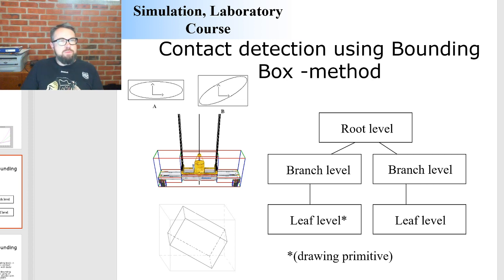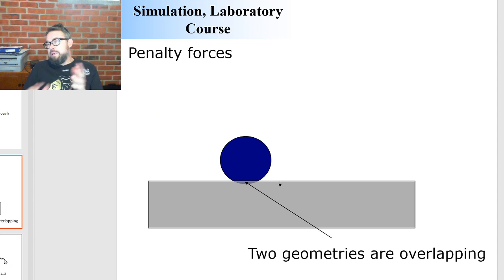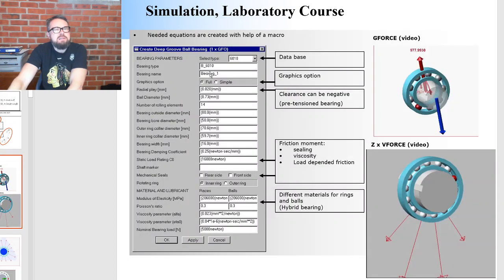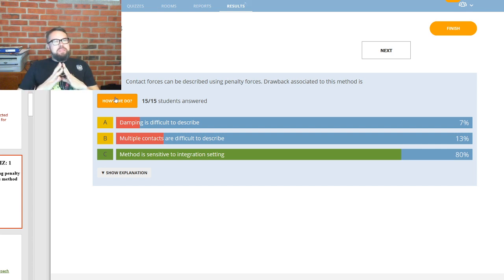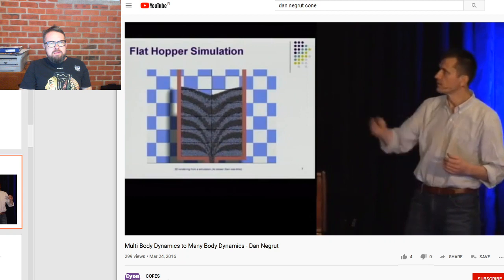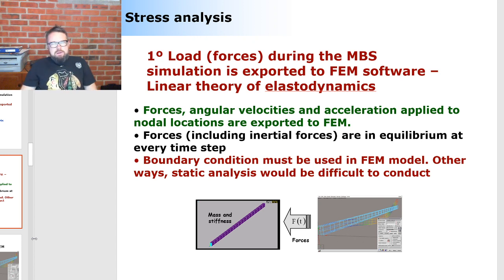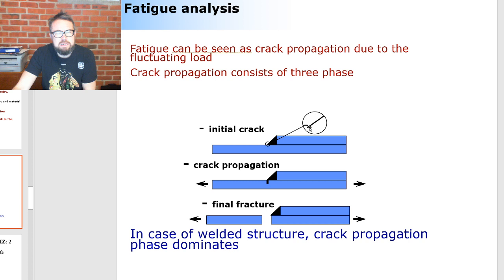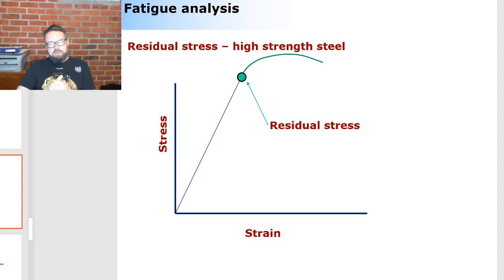Lecture #11 - part 3